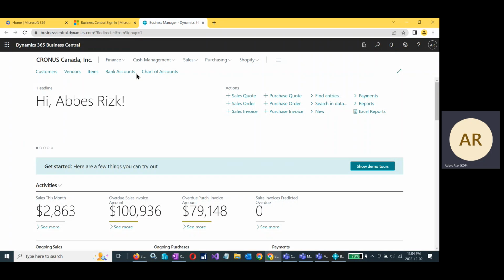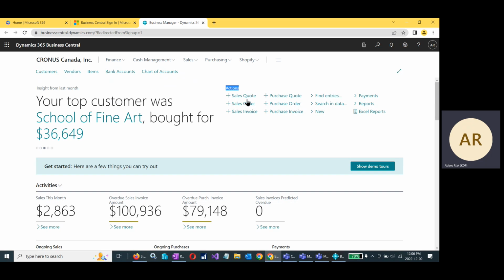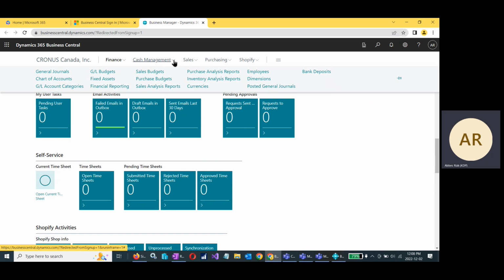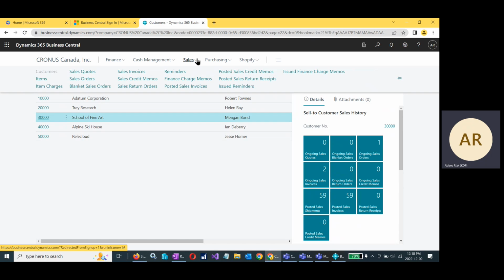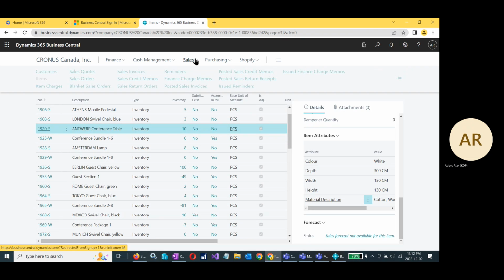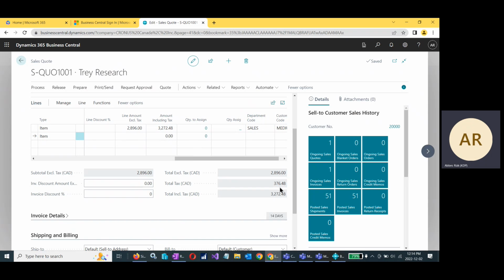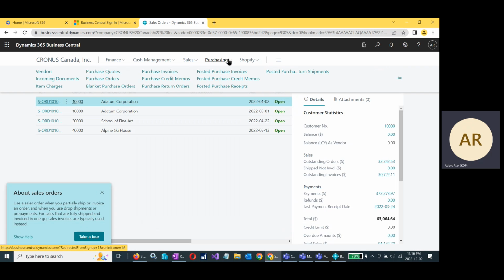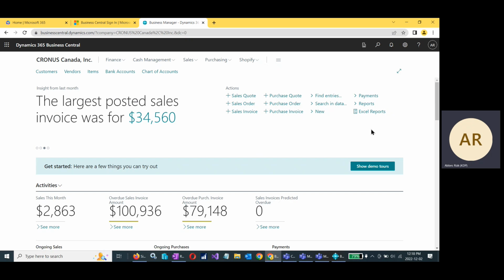Microsoft Dynamics 365 Business Central Demo by KAIZEN DYNAMICS PARTNERS Inc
Watch this short video to learn about Microsoft Dynamics 365 by KAIZEN DYNAMICS PARTNERS Inc University.
Please any feedback or topic suggestions are welcome